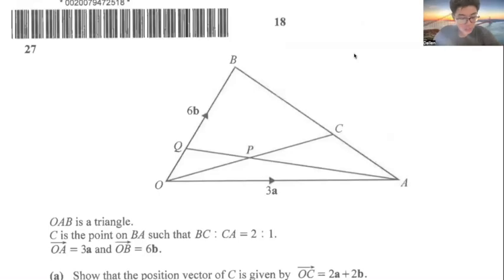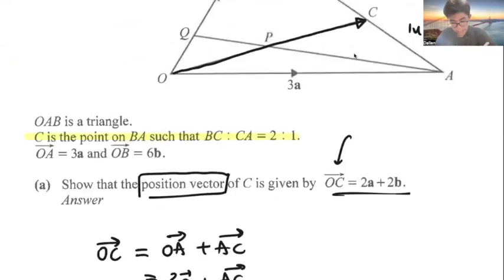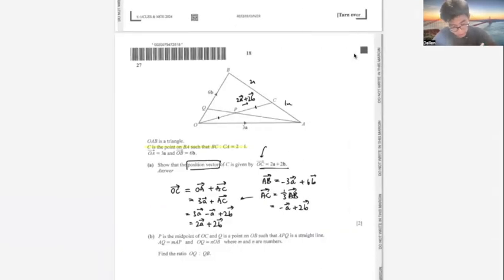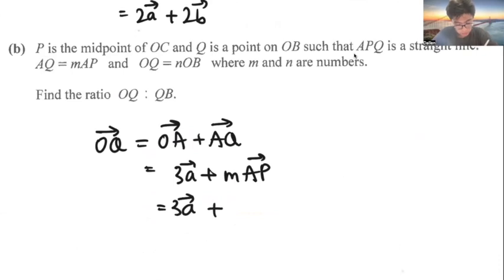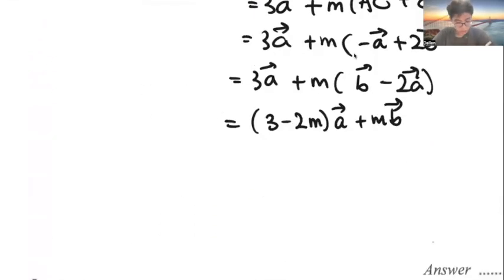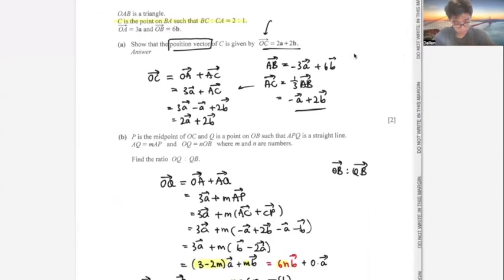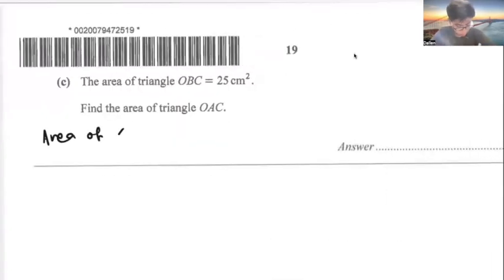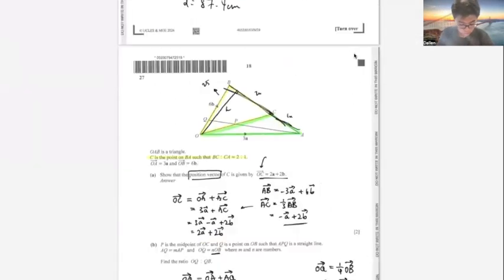2024 O Level E Math P1Q27